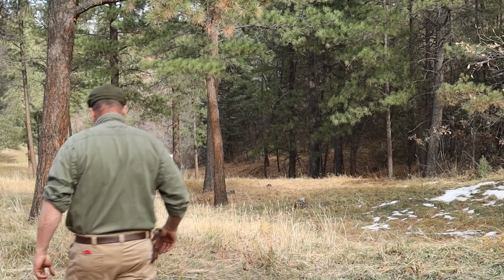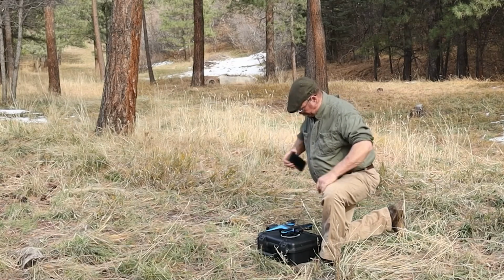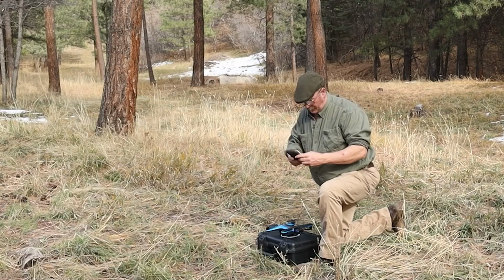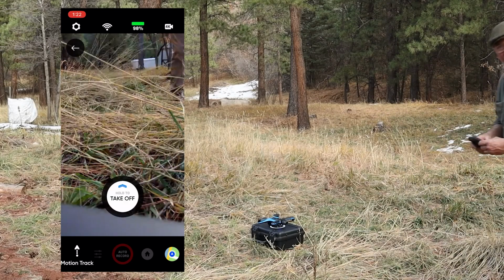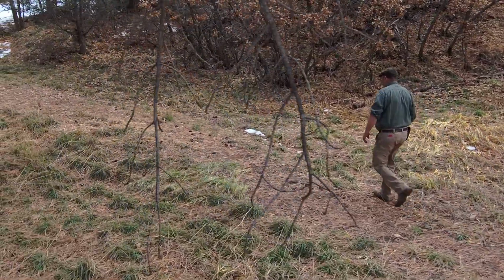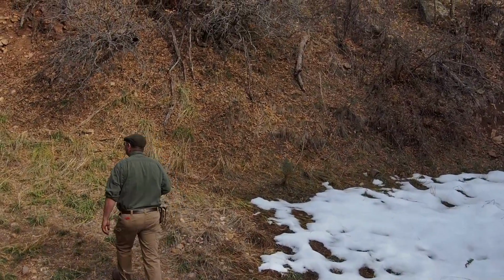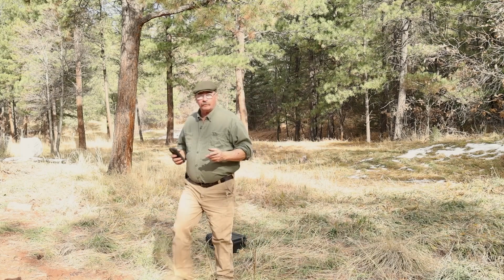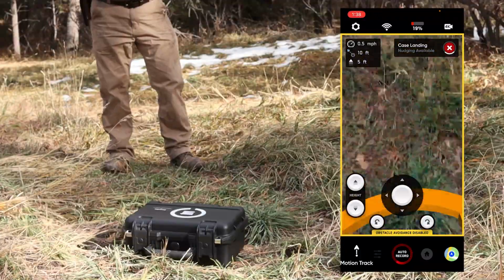Skydio 2 first flight and initial impressions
First flight with the Skydio 2 drone. My initial impressions are quite good. Using just a cell phone to control the Skydio 2 drone I was able to do everything I wanted to.

Mailing address:
John Switzer